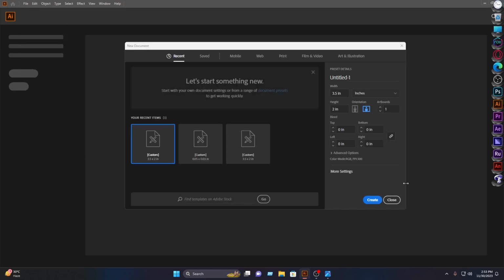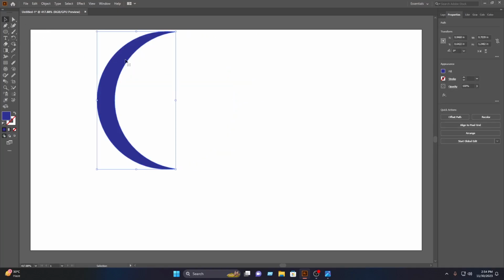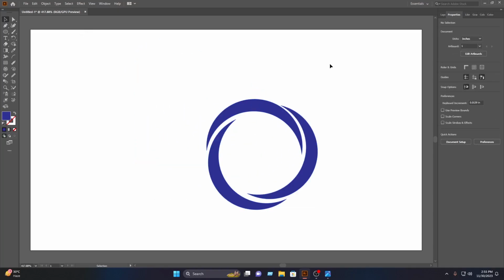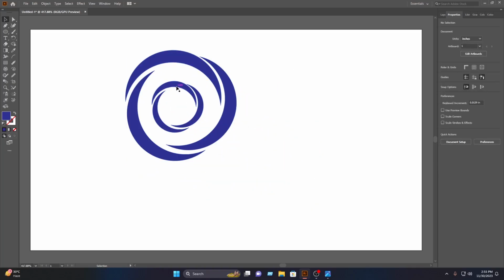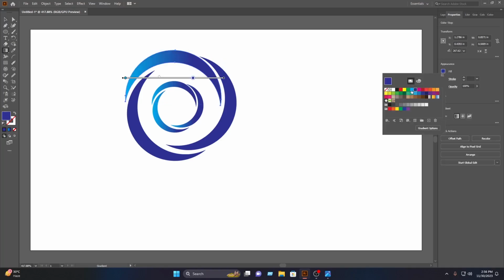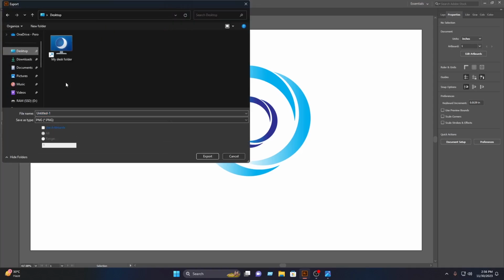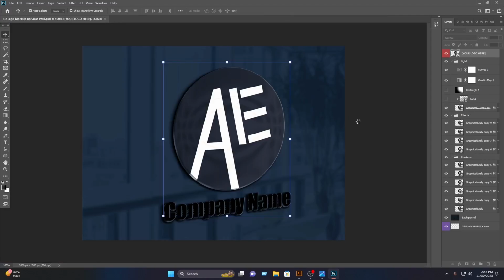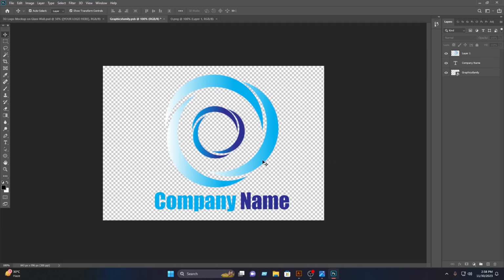Logo design in Illustrator easily 2023// logo design